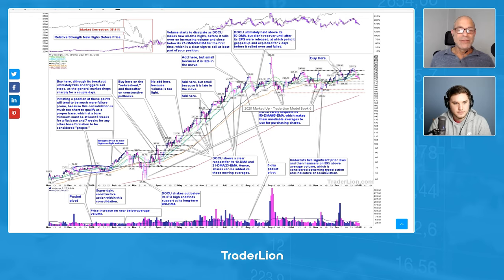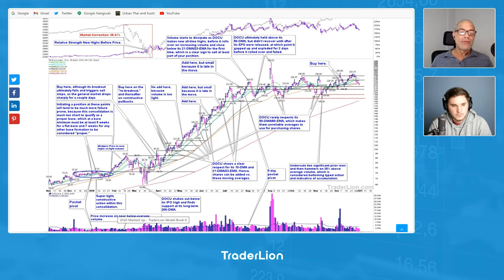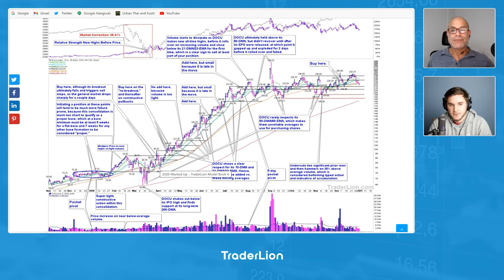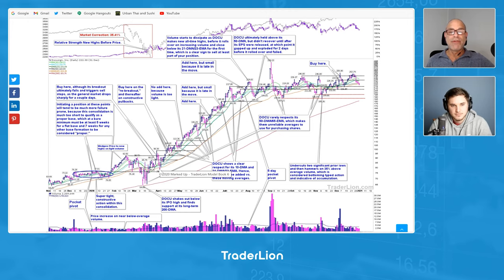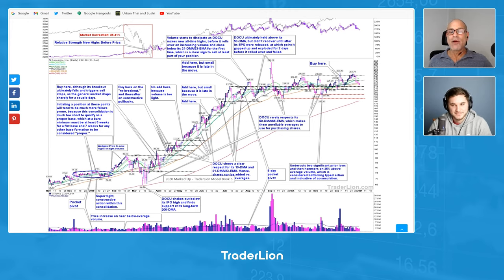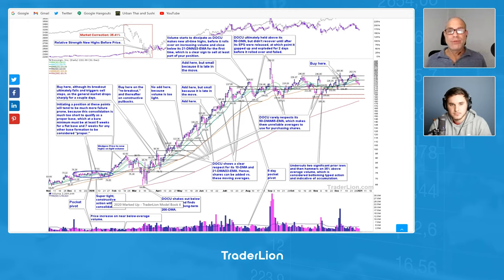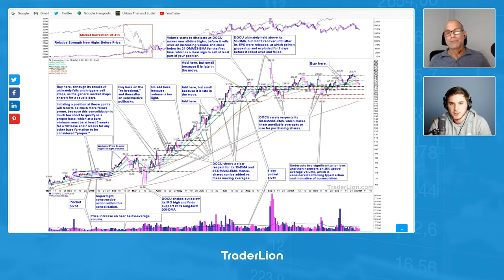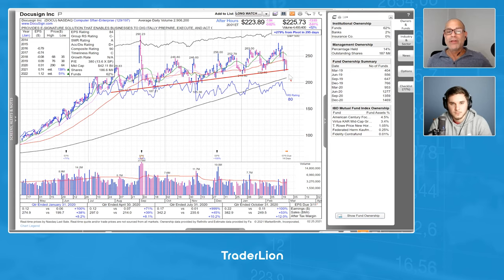Docusign - DOCU | 2020 Model Book Stocks, CANSLIM Walkthrough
Former William O'Neil Portfolio Manager Ross Haber and Richard Moglen go through the fundamentals and Chart of Docusign (DOCU) from the TraderLion 2020 Model Book. DOCU was one of the top leaders in 2020 coming off the march correction advancing more than 100% in just a few months before building a longer term base.

Timestamps:
0:00​ Intro
0:20​ DOCU Chart Walkthrough
1:20​ DOCU action before the correction, constructive base
2:52​ RS Line - Basketball Under Water
4:55​ First potential Buy Point-Pseudo Cup and Handle
6:03​ Risk and Emotional Management - Keeping losses small
9:30​ Strong Uptrend, respect for KMAs
12:45​ How Would O'Neil Interpret the Climatic type Action
15:15​ Building a long term base with the 200 SMA catching up
16:17​ Current Chart and Price Action in MarketSmith
20:38​ Excellent Fundamentals, Estimates, Fund Ownership, After Tax Margins Acceleration
24:50​ While DOCU keep performing after the US Re-Opens?